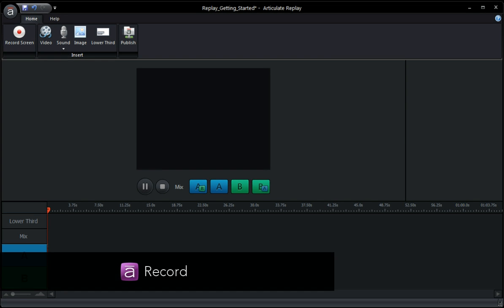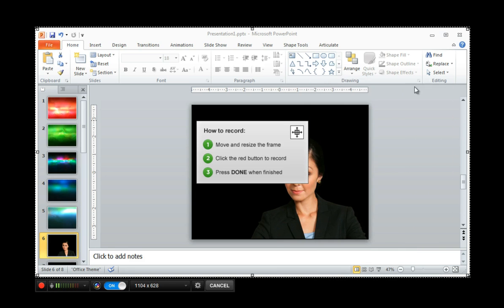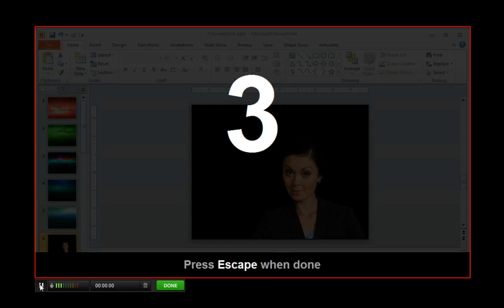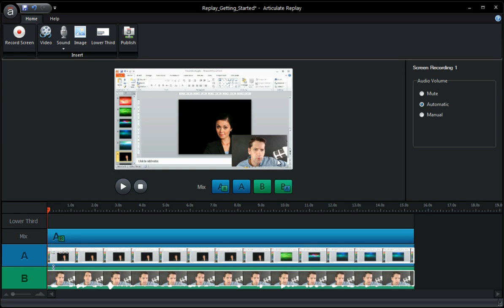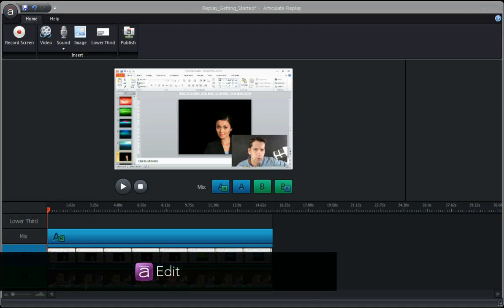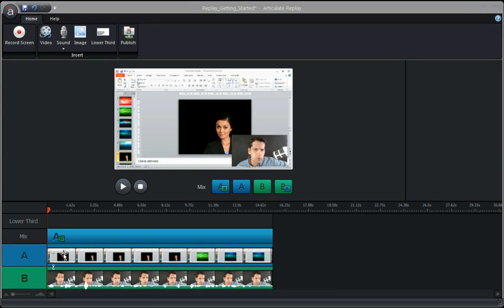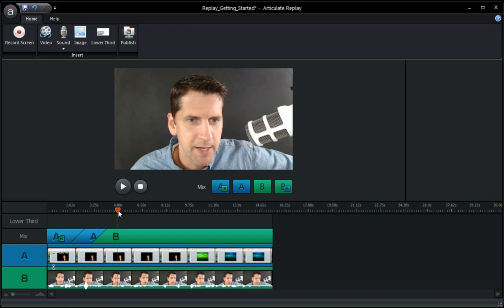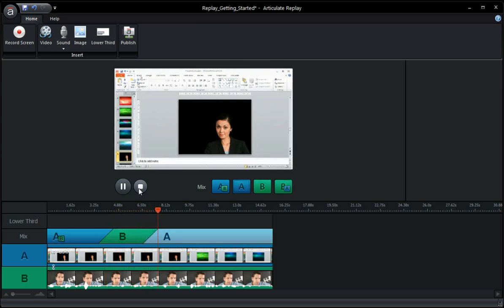Getting Started with Articulate Replay E Learning Heroes2